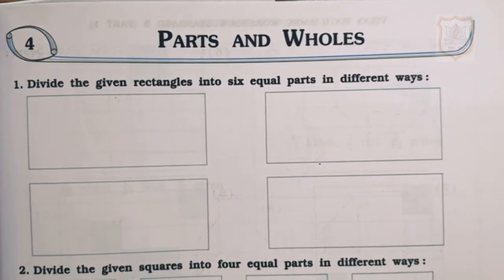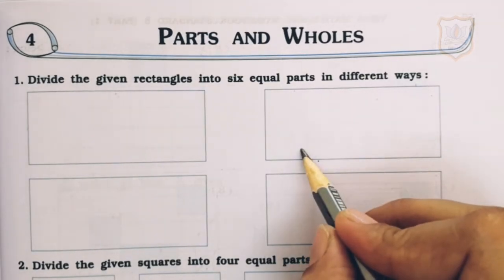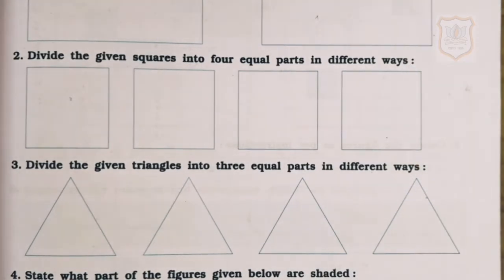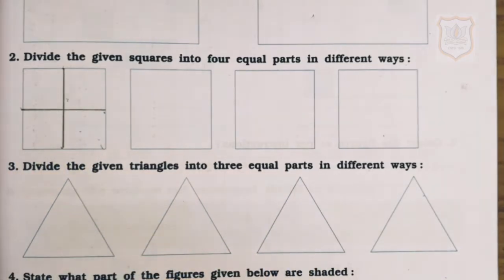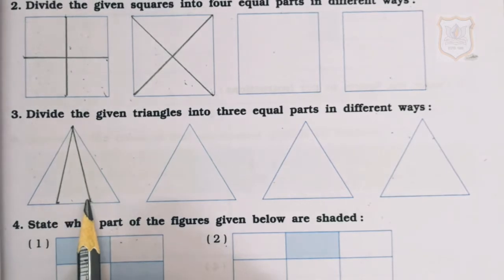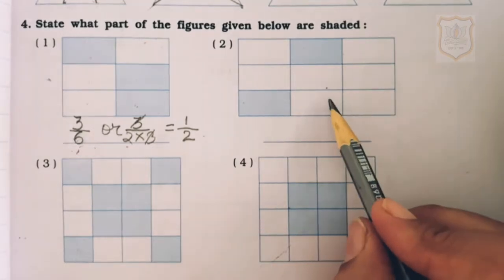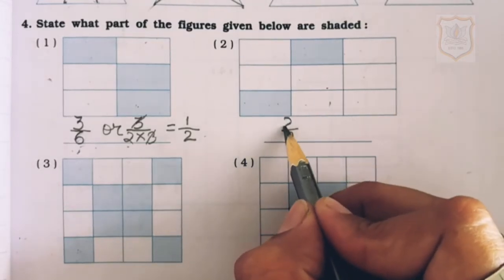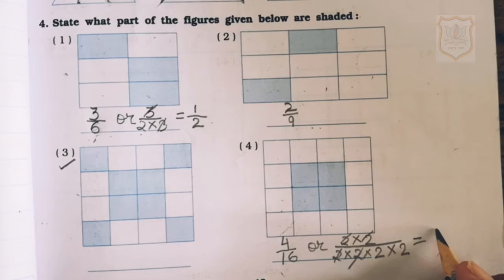Std V Maths chapter 4